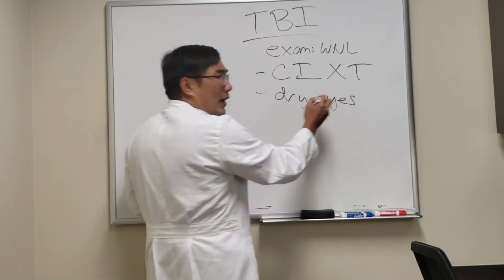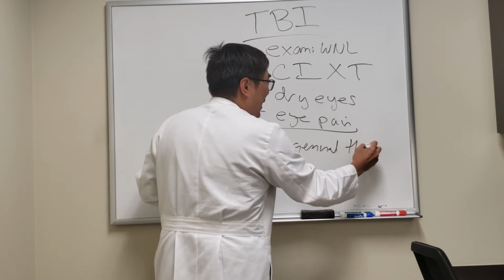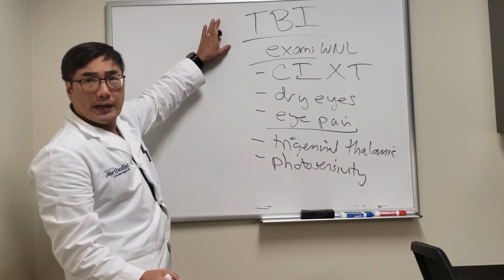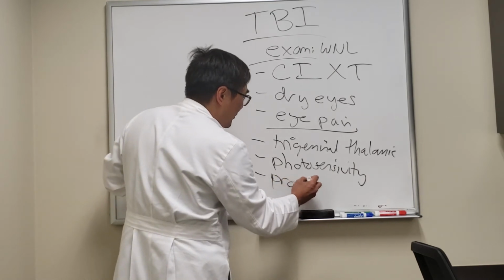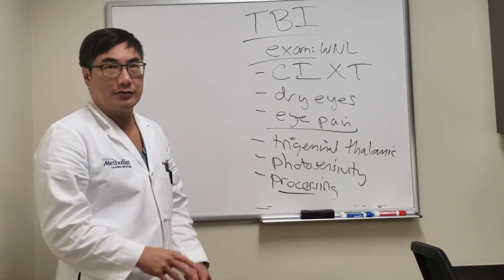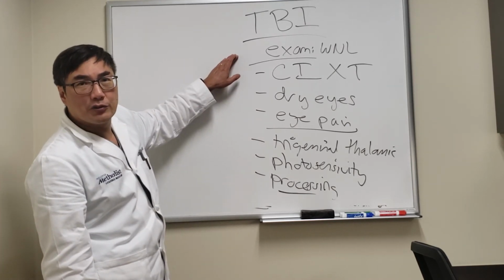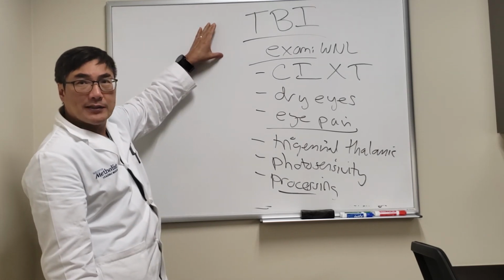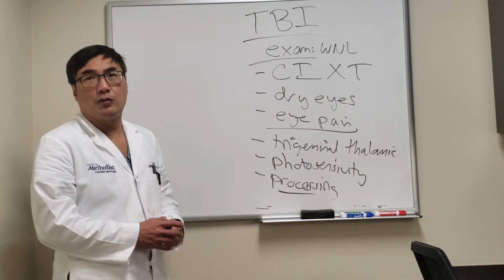Traumatic Brain Injury